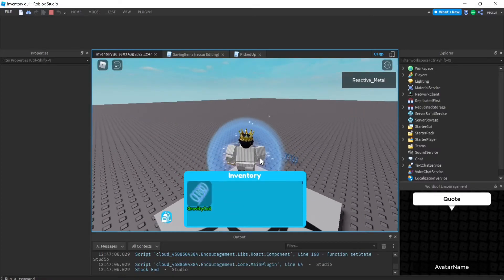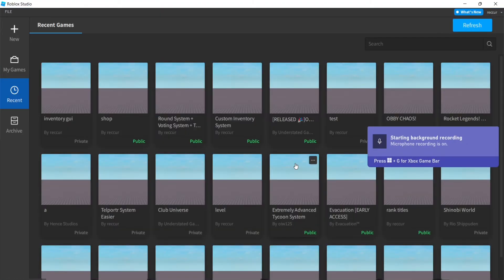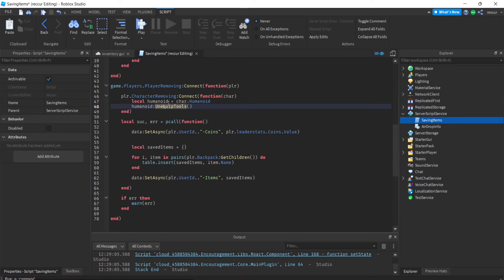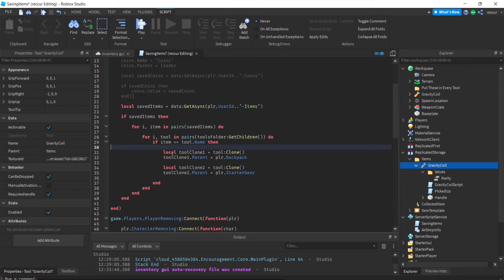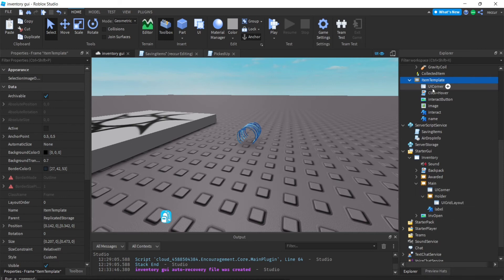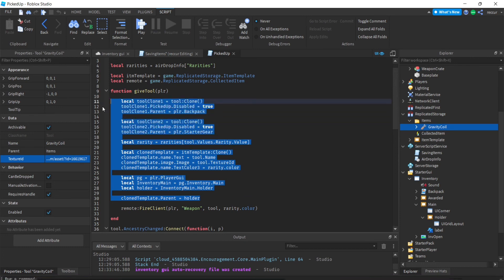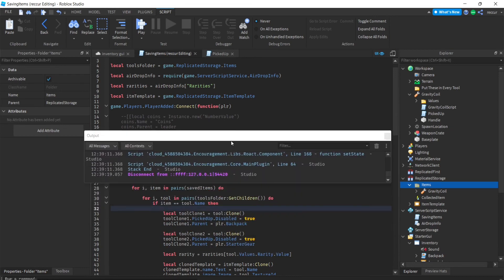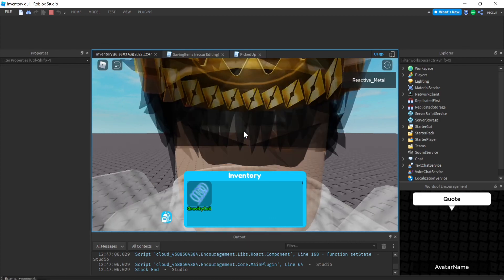How to Make a Custom Inventory System PART 2 | Roblox Studio Data Store Tutorial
In this tutorial, I will be showing you guys how you can save your Items using data stores while using a custom Inventory GUI like the one made in the previous tutorial.